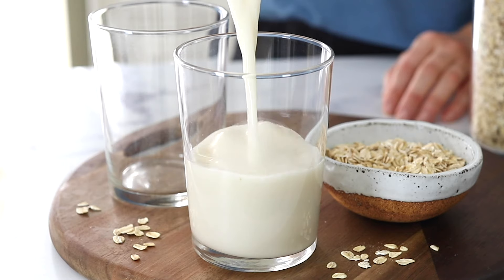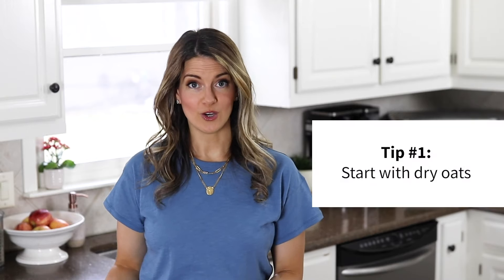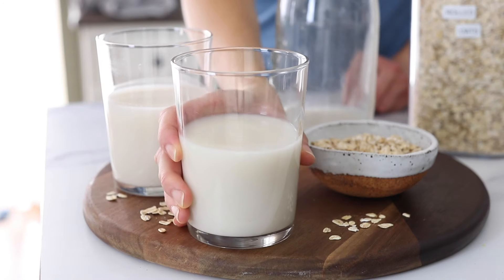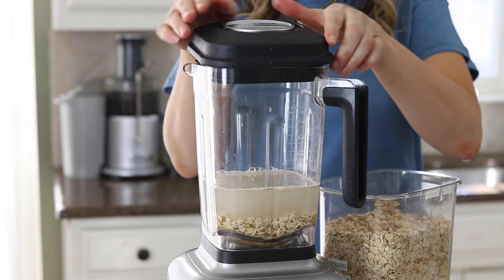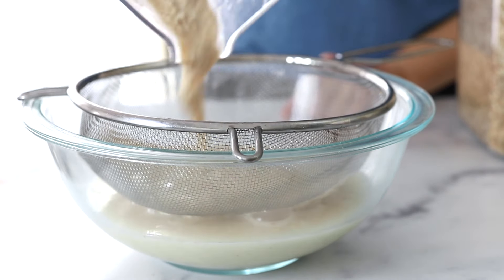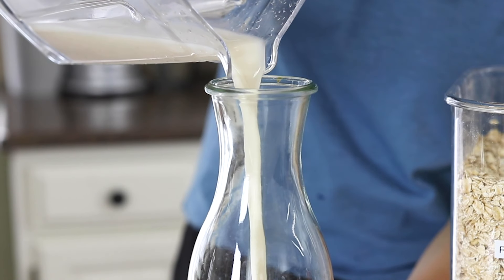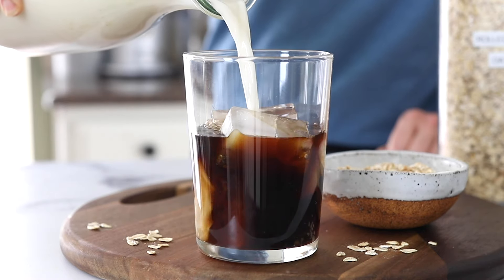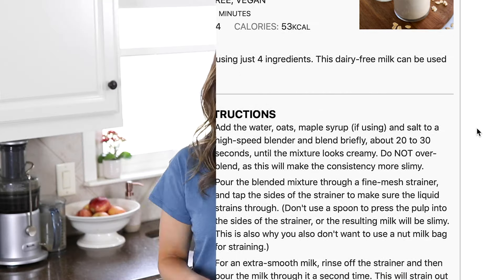Oat Milk | Just 3 ingredients + Non-Slimy Tips!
Here's how to make Oat Milk at home, using just 3 simple ingredients!

0:00 Intro
0:24 Tips for making oat milk not slimy
0:55 Oat milk recipe
1:27 How to strain oat milk
1:51 Leftover oat pulp
2:06 Storage tips
2:17 Using oat milk in coffee
2:28 Other dairy-free milk ideas
2:45 Printable recipe